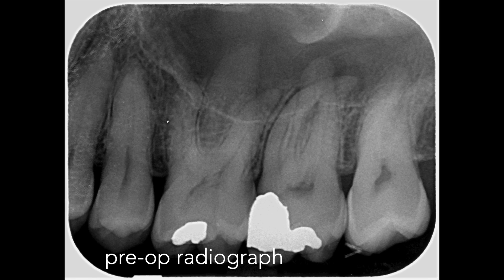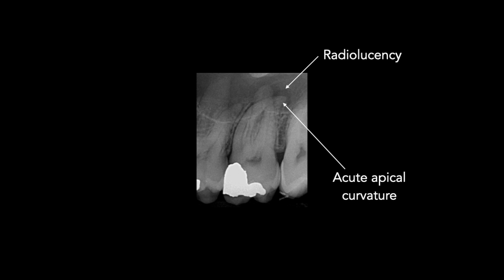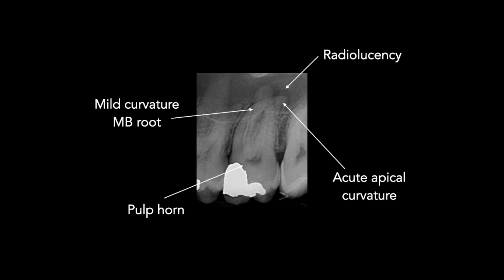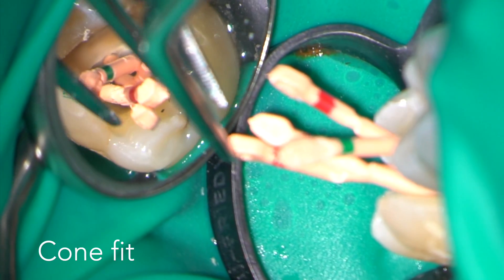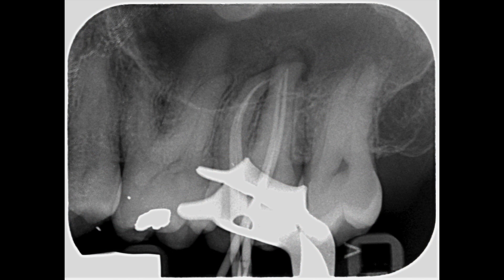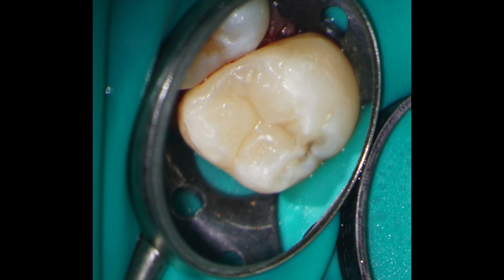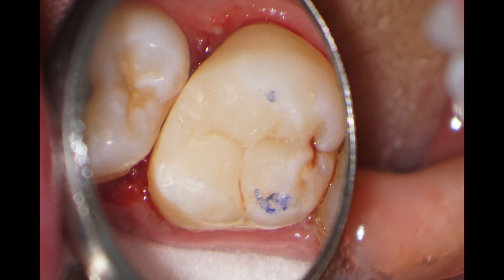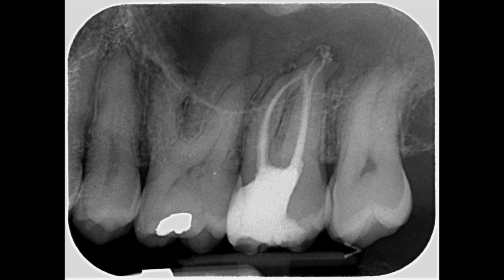UL7 RCT stripped back to basics!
In this video I root treat a moderately difficult maxillary second molar. I discuss pre-operative assessment of the radiograph, locating the root canal orifices, coronal flaring and glide path creation followed by rapid tapering using NiTi instruments. Finally the case is obturated using a simple bioceramic sealer and single cone technique before restoring the tooth with composite.